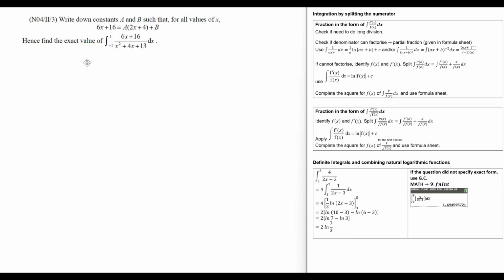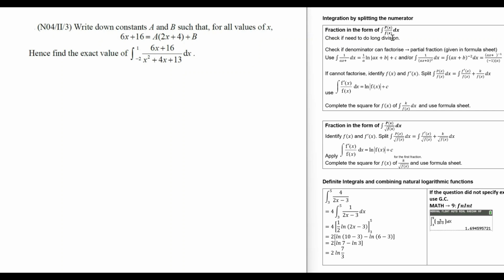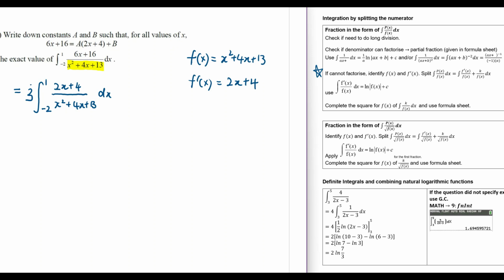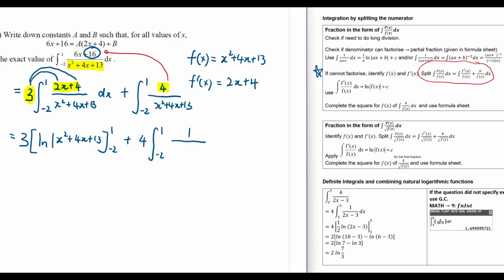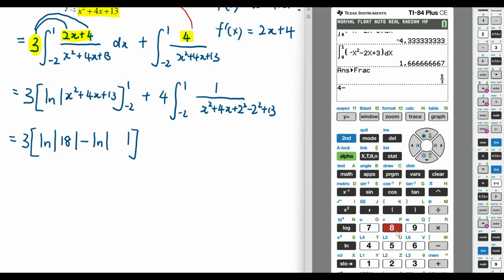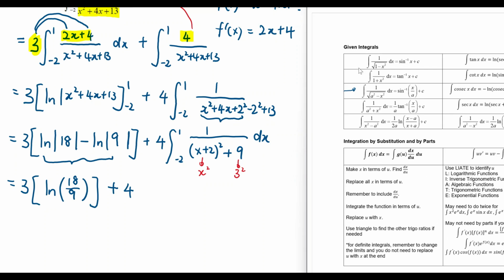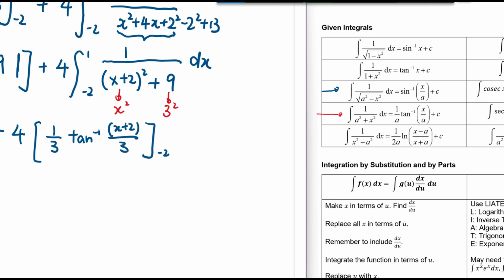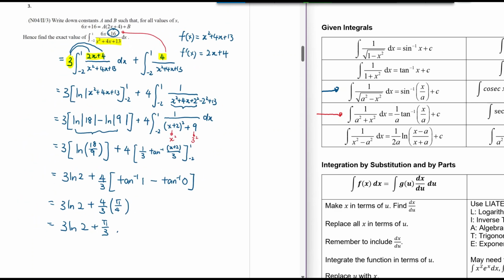Definite Integrals involving Algebraic Fractions